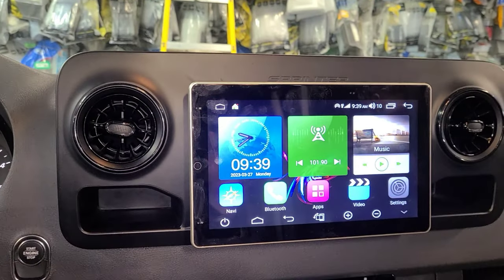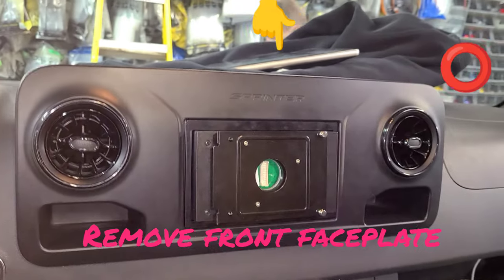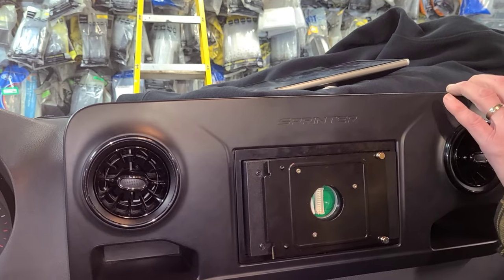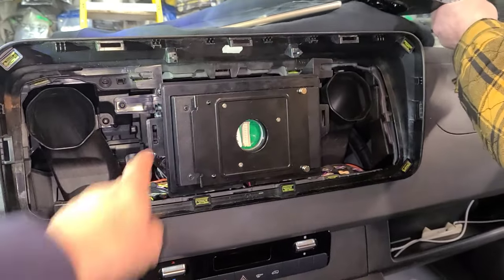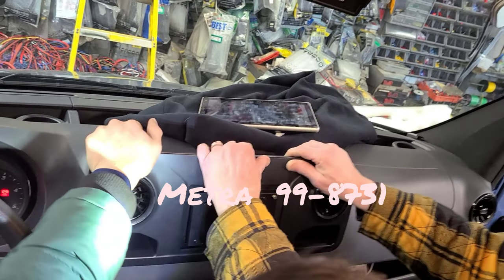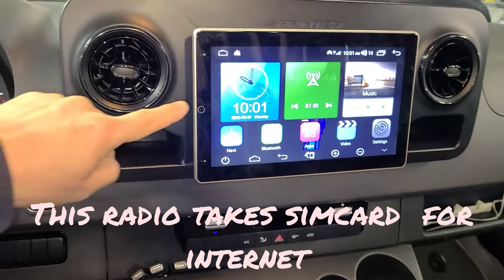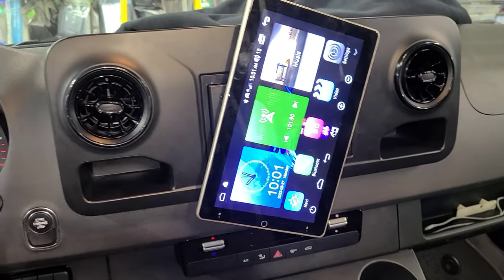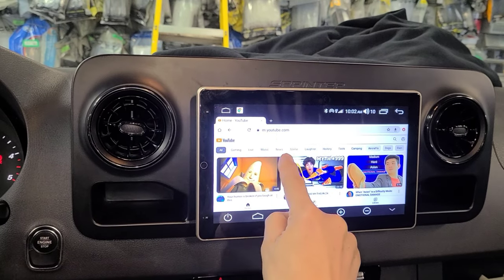2019-2023 Mercedes Benz Sprinter How to remove radio Apple carplay android Metra 99-8731 sos fix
Amazon link
metra kit
Carplay Android Auto
10" carplay

Remove faceplate 4 screws holding radio
Metra 99-8731 SOS wires need to be connected on radio plugs. You will see white ,black, and shield wires on black and brown plugs they need to connect color to color or your sos light will flashing